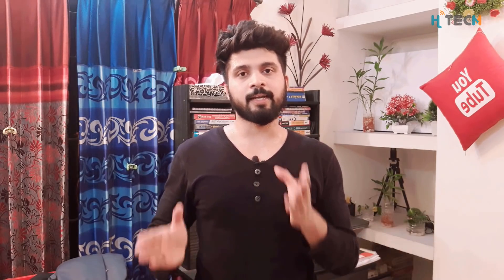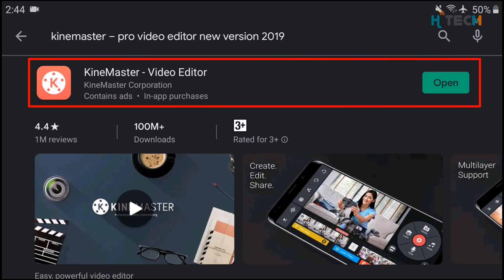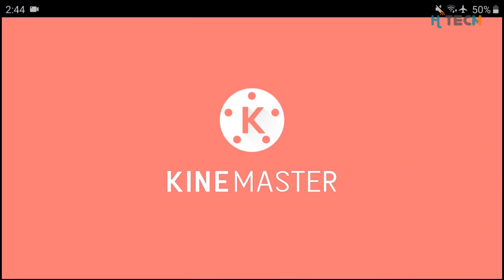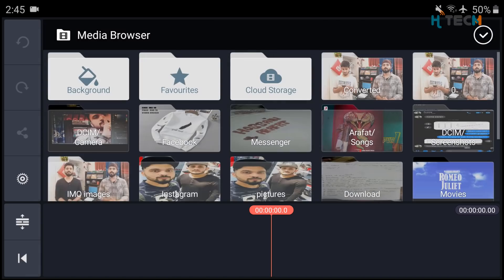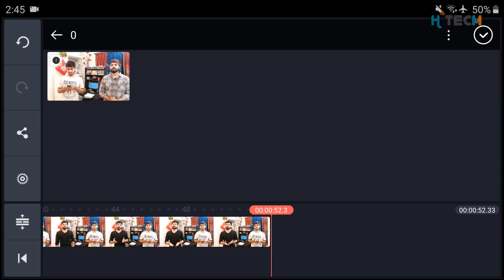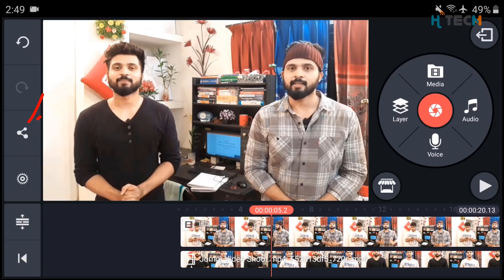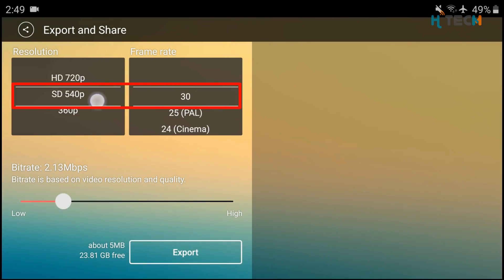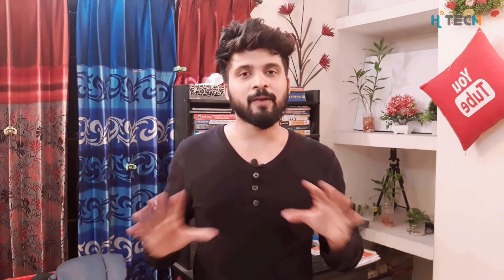জমজ ভিডিও তৈরি করুন মোবাইল দিয়ে | How To Make Jomoj Video In Mobile | Kinemaster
Double Role or Double Part of a character is very interesting. It is usually used many movie or drama like judwaa 2, jomoj series in bangladesh. In this video, you will learn how to create double role in kinemaster or How to create jomoj video by Mobile. So you need Kinemaster Application.

বিভিন্ন মুভি তে একজনকে অনেক গুলো ক্যারেক্টার দেয়া হয়। বাংলাই এটাকে জমজ বলা হয় । অনেক আবার এটাকে বলে "ডবল পার্ট", হিন্দিতে বলা হয় জুডুয়া।  অনেক সিনেমা অথবা আমরা সিনেমাতে আমরা এইগুলো দেখতে পাই। এই ভিডিওতে দেখাবো কিভাবে অ্যান্ডয়িড মোবাইল দিয়ে জমজ ভিডিও অথবা ডবল পার্ট তৈরি করবেন।